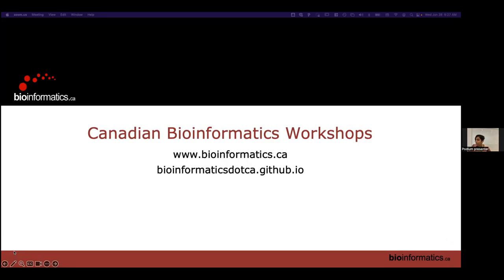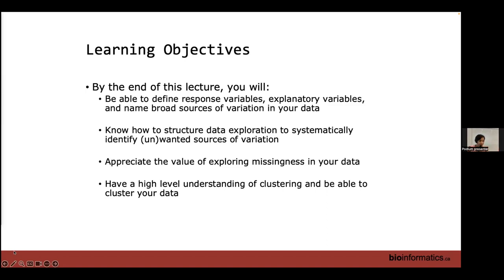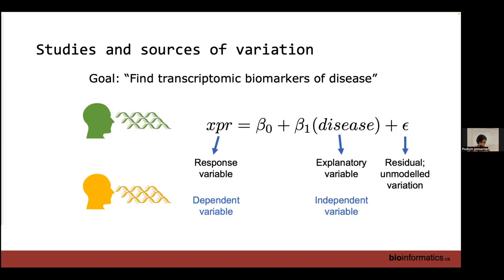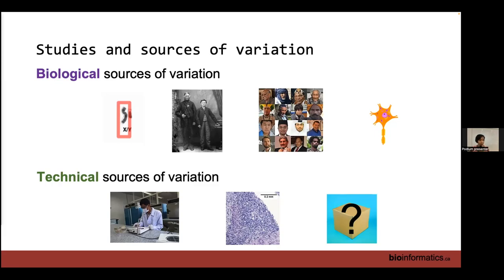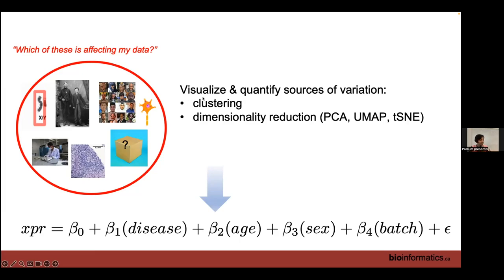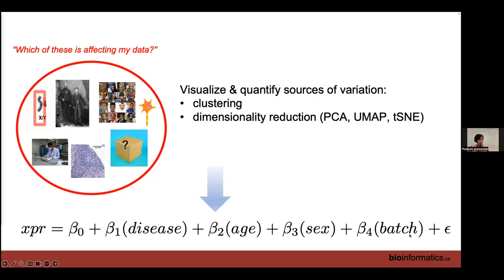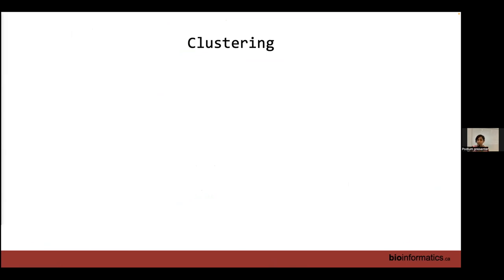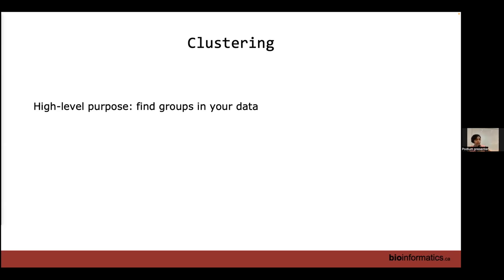Analysis Using R 2023 | 01: Exploratory Data Analysis and Introducing Clustering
Canadian Bioinformatics Workshop series:
- Analysis Using R
- Exploratory Data Analysis and Introducing Clustering (Shraddha Pai)

Lecture slides and class materials for this workshop are available